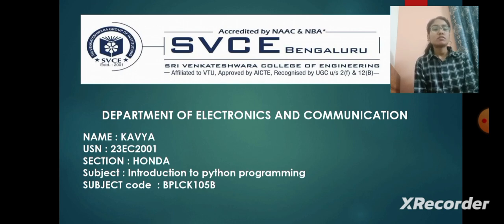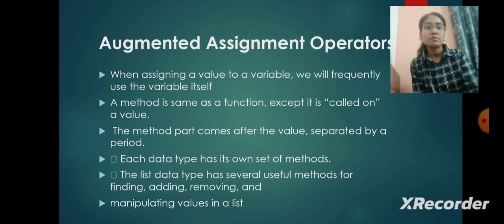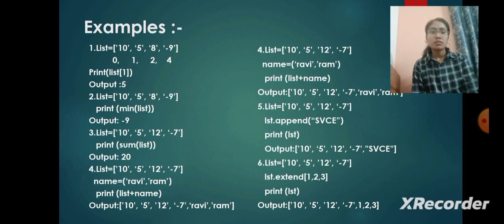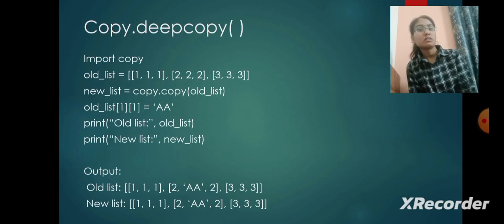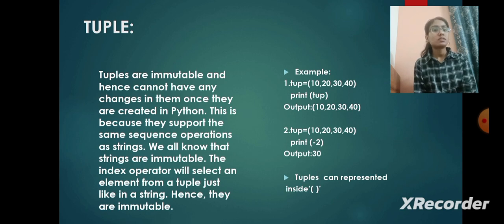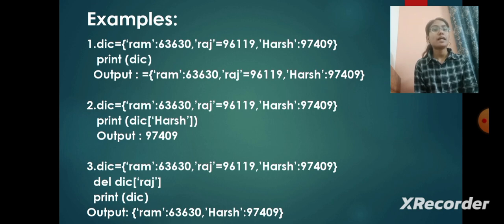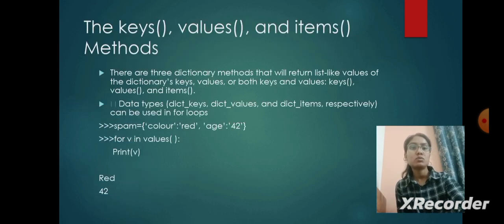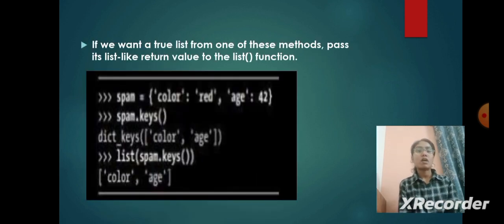LISTS, TUPLES AND DICTIONARY || Python Programming